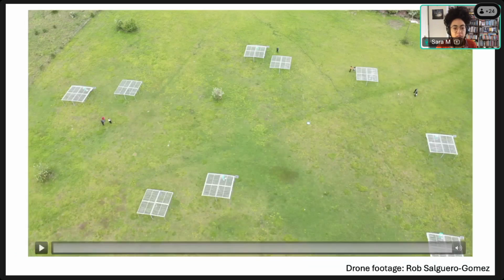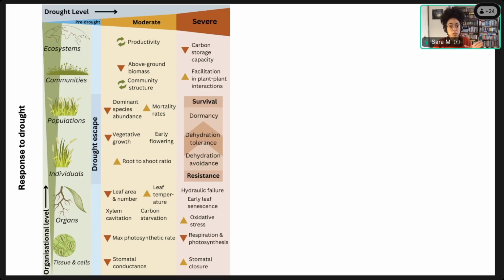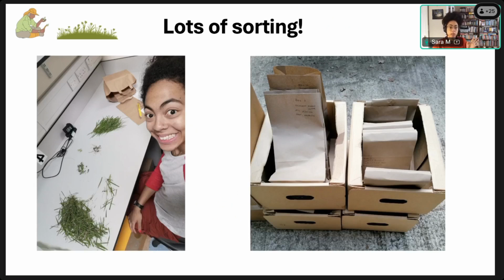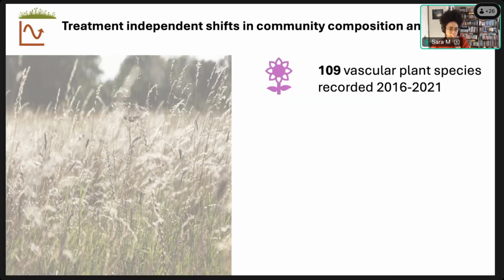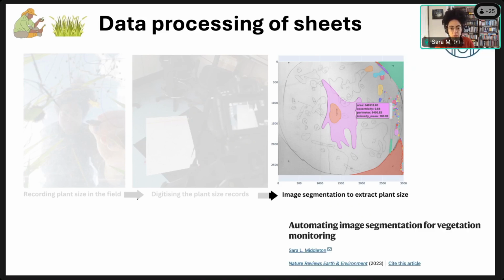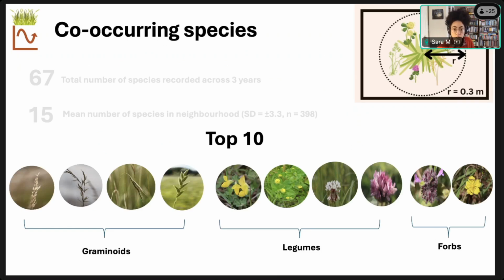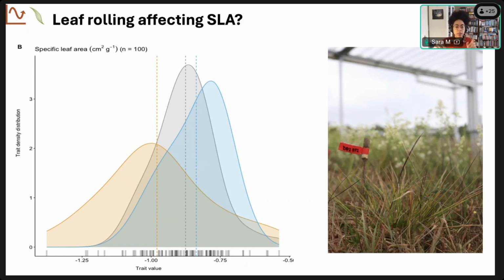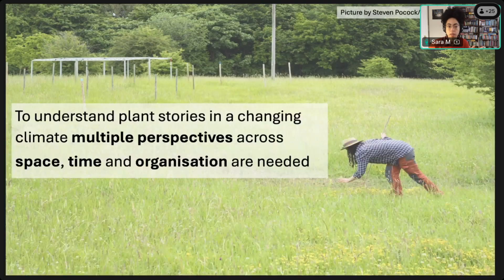RainDrop: Plant Life Stories From the First 8 Years - Sara Middleton | ECT Webinar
Sara Middleton from the University of Oxford spoke at ECT's two-monthly webinar held on 31 January 2025 about the first 8 years of results emerging from the RainDrop long-term drought and enhanced rainfall experiment. This long-term experiment was set up at Upper Seeds in Wytham Woods, Oxfordshire in 2016, and the ECT played a significant role in its creation.

The ECT hosts lunchtime webinars every 2 months on ecological topics on key issues surrounding long-term experiments which features speakers from various organisations, including partners and stakeholders. For more information and how to register for our webinars

We are a unique charity dedicated to preserving the national resource of long-term ecological field experiments (LTEs) across the UK by supporting those who collect scientific data. We use ecological evidence for action by harnessing this data for evidence-based policymaking, sustainable land use and education.

What we do:
- Provide financial, advocacy and management support to scientists and landowners for long-term experiments
- Support scientists and landowners for the development of new experiments
- Share the knowledge and outcomes gained through research with Government, other end users and wider society.

We receive core funding from the British Ecological Society.
Support us: Help us continue our work to secure long-term experiments